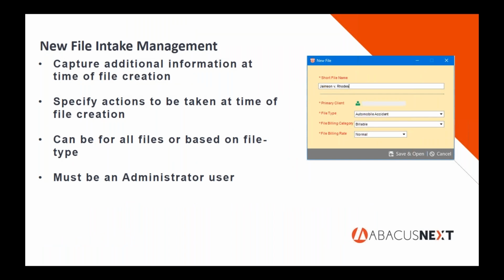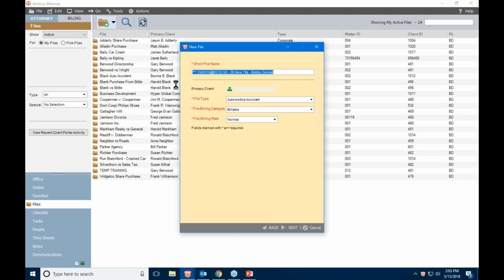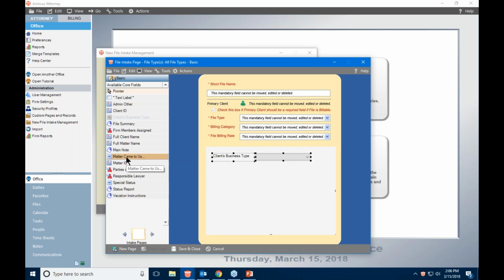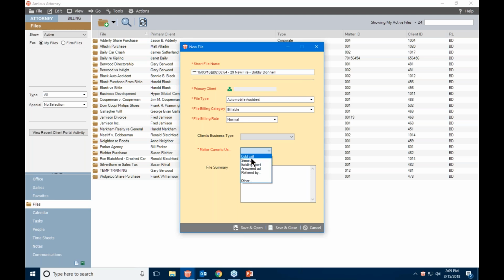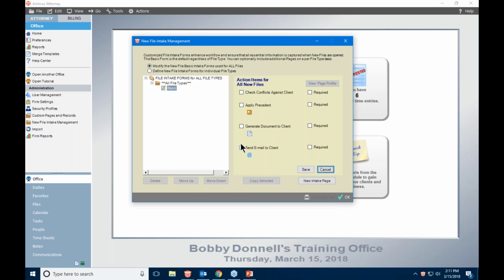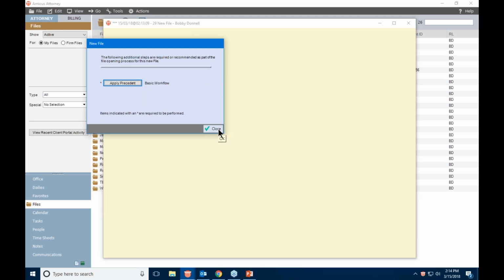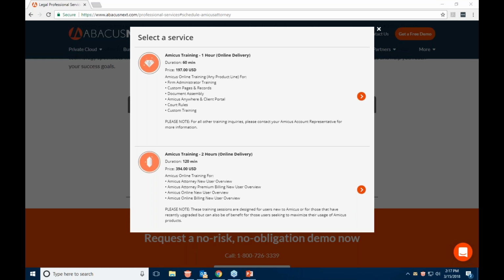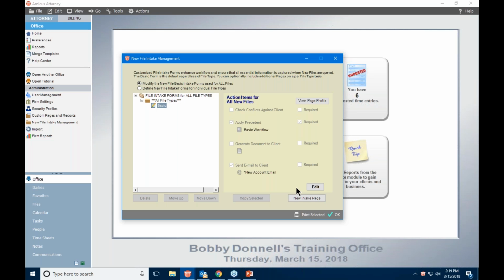New File Intake Management in Amicus Attorney